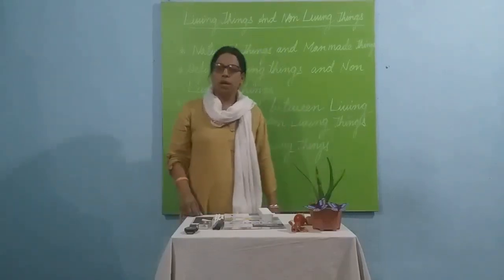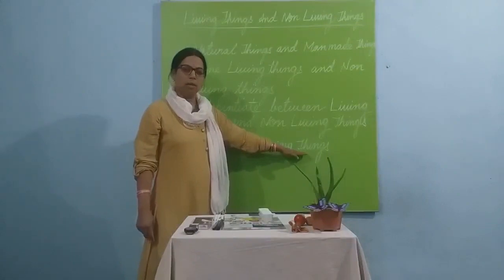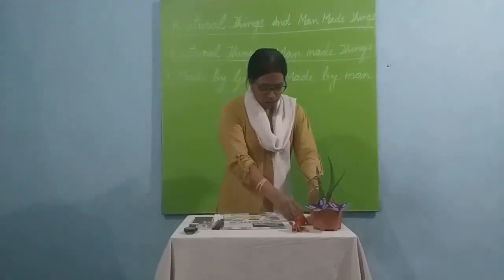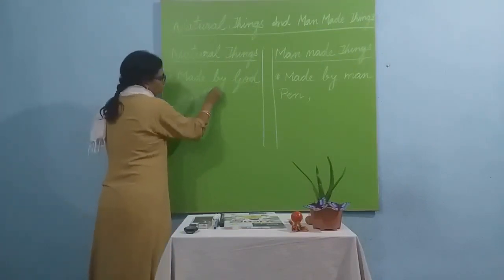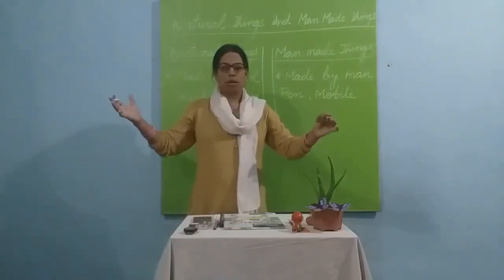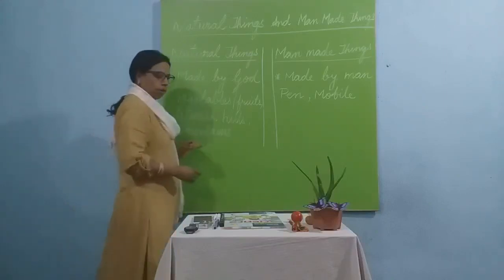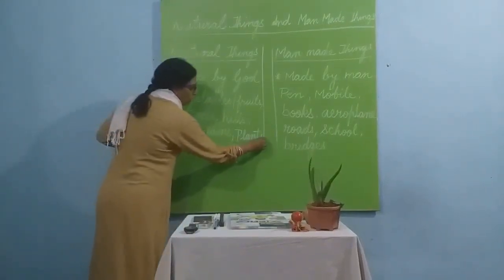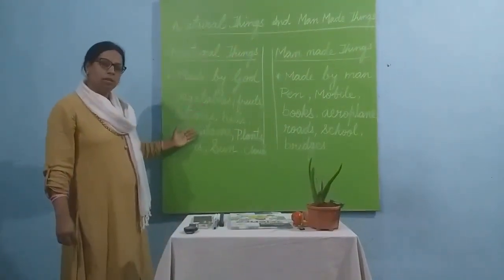Std 3,Science,SESSION 1,Living things and Non Living things, by Kirti Prasad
By Kirti Prasad
Session 1/5